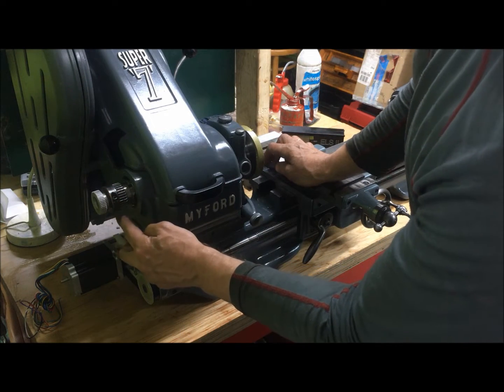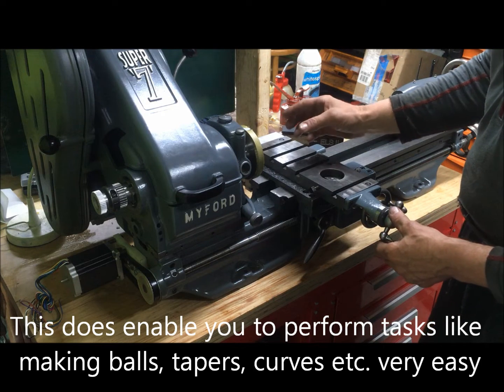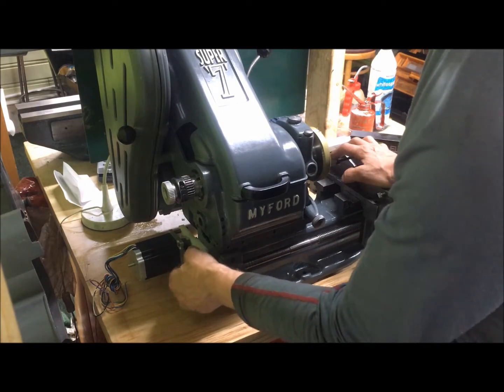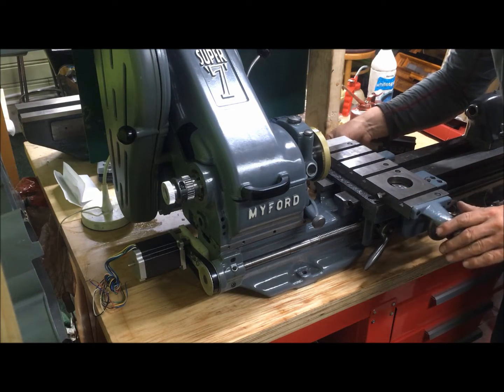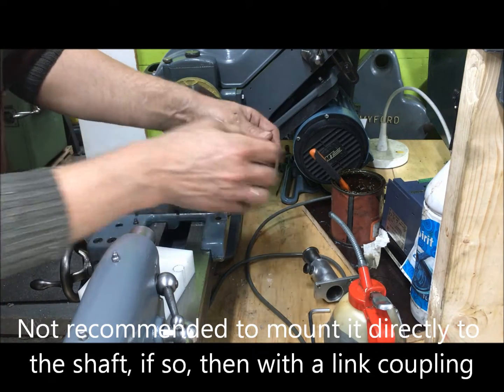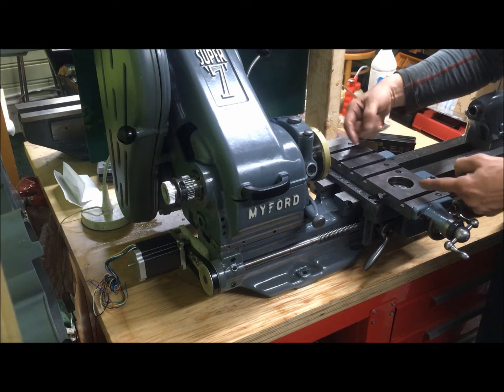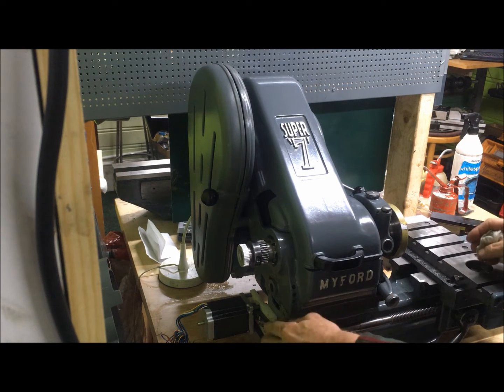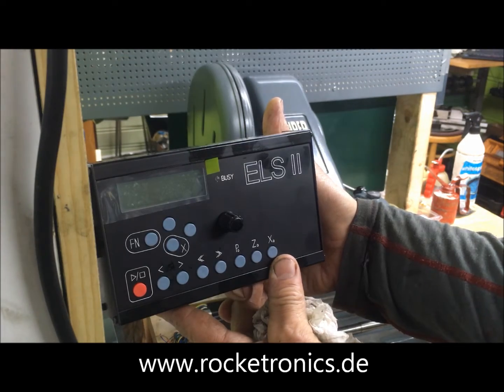Myford 7x 7 - ELS equipped - part 1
As explained earlier in this series, I wanted to try out the so called ELS, or Electronic Lead Screw
This is a way to bypass the gear train connection from the headstock spindle to the leadscrew alltogether and in place of this run the leadscrew with a stepper motor drive, sync'ed with the rotation of the spindle thereby enabling threading as well as feed. You can setup fine and coarse feeds, and run "any thread", just enter the thread, the number of passes, depth etc. and on you go! The spindle and leadscrew are driven in sync by means of an rpm sensor/readout (encoder) that feeds the ELS control box, which computes the ratio as set by the specified entry.
The change gear replacement was my main objective, but I also bought a complete kit including the cross-feed drive system, so have mounted this as well.
The nice thing with this ELS system is that it is designed so that you can retain the use of the manual feed, ie. handwheels in place. There is also no need to do away with the rack feed. Even the normal leadscrew/half-nut are used. ie. no need to mount ballscrews. This way you can easily revert to manual feed.
I took the opportunity to modify both axis handwheels to include roller needle bearings, and also change d to a 10mm/2mm lead trapezoidal cross-feed screw/nut arrangement. A little experimentation on my part as I mounted a double set of nuts, like a system on my larger lathe with a pair of coupled nuts, adjustable so to take out backlash. On the Myford here I bored out the hole in the rear of the saddle (not present on all lathes, but there was a somewhat smaller than the front hole on this specimen) to accept the same bronze nut as in the front. I just pressed the nuts in place, and "adjusted" to a snug fit/feel, and it is not moving (although I guess you can also make it with a grub screw to be certain.. maybe also thread the outside and make notches for a tool so it is easier to make adjustments). The cross-feed screw was pinned into the existing front part of the cross-feed system, and also lengthened in the rear to accept the stepper motor timing belt gear as I didn't have a long enough screw.
I made the brackets for mounting the motors (and also the encoder) in POM as I have a certain supply of this material. It is of course very easy to machine and I think this was an OK experiment also. However, it is by no means the ONLY or best or prettiest way to do this.. but it functions :)
Lastly, as I was missing the clutch and pulley and these are not available anymore, I bought a set of 4-step pulley from RDG Tools, to replace the original parts. However, the ratio between the different diameters are not as the original, so to swop belt positions, there is a certain fiddling with the belt tensioning screws.. hmm.. the pulley I made in POM is actually not so bad after all..
The next video (or videos) will cover the next steps, ie. encoder mounting, power supplies, drives, control box, then testing and trials. I look forward to this!